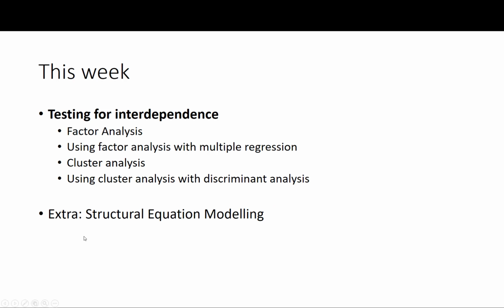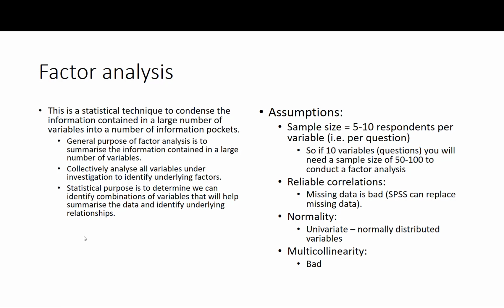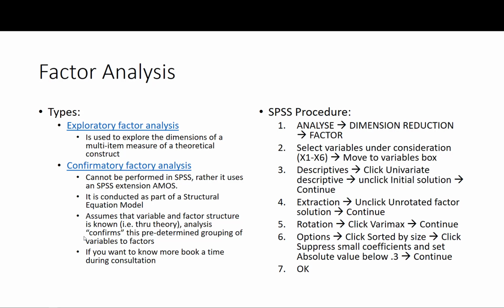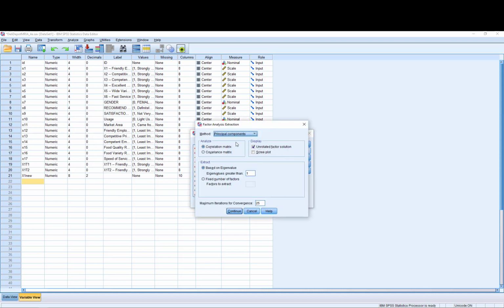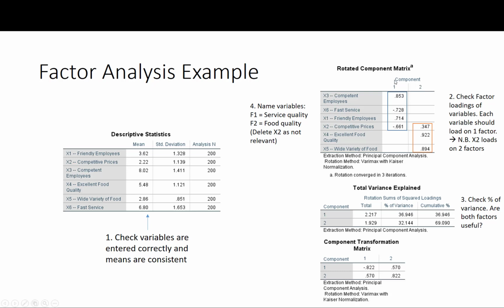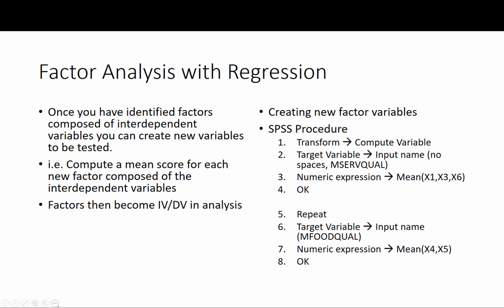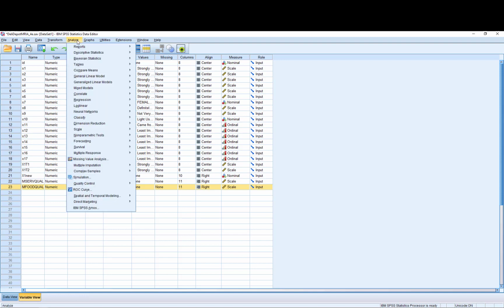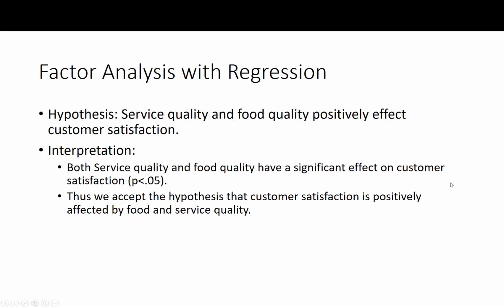Lecture 10: Factor analysis (and with regression)